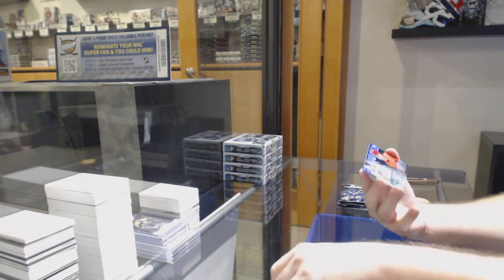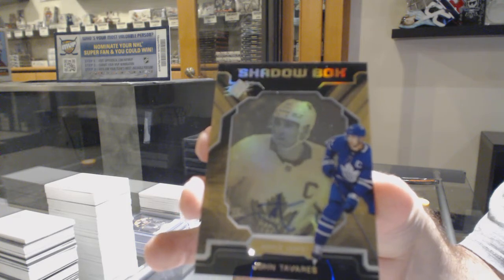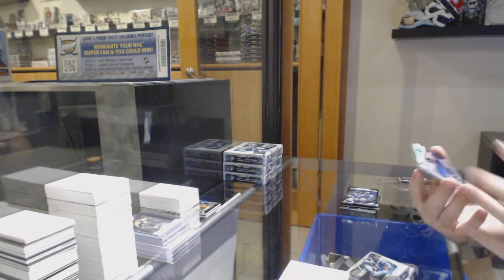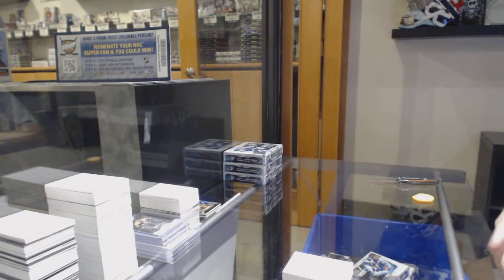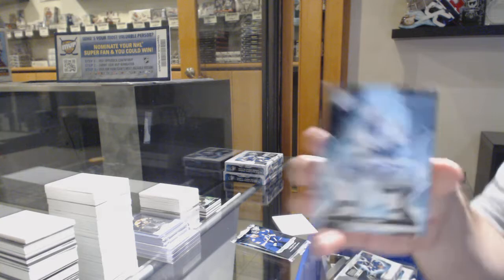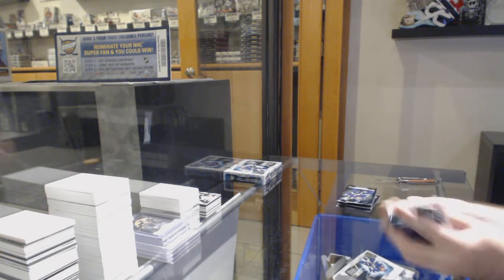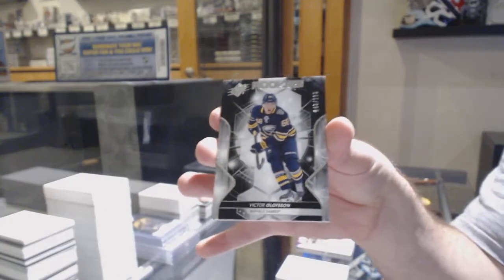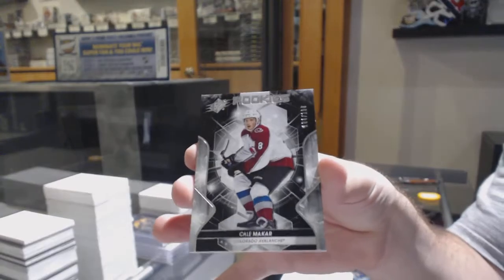19-20 Upper Deck SPx Hockey 5 Box Break - C&C GB #10,789